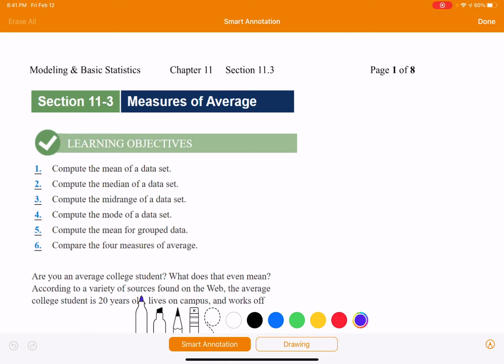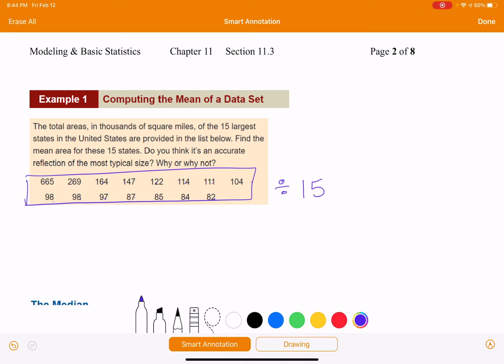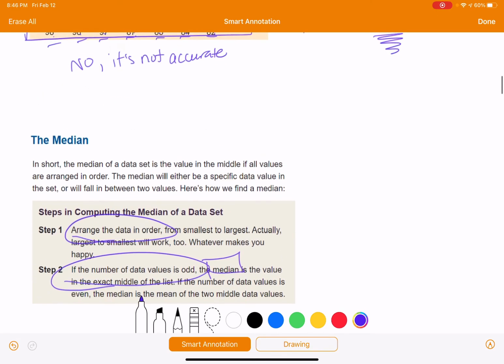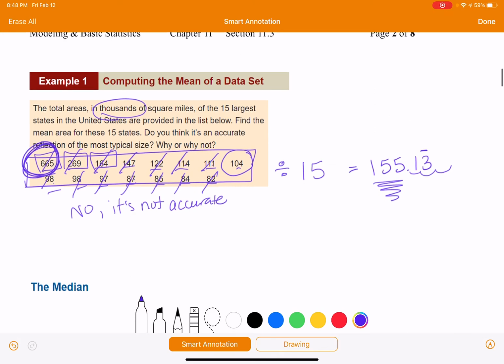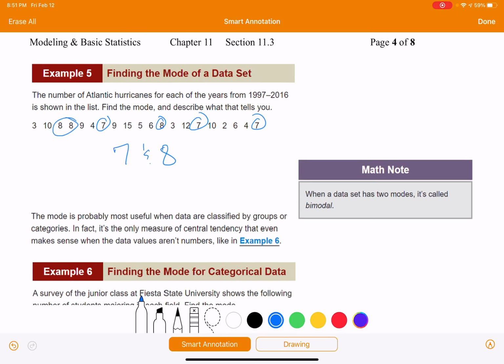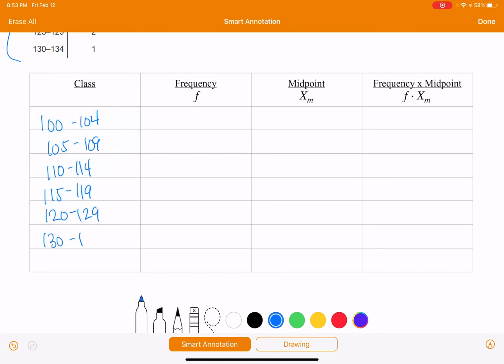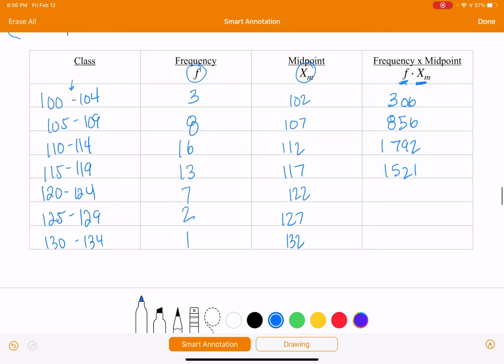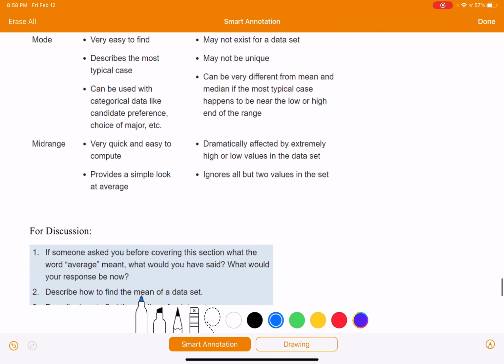Quantitative Reasoning 11.3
Measures of Average